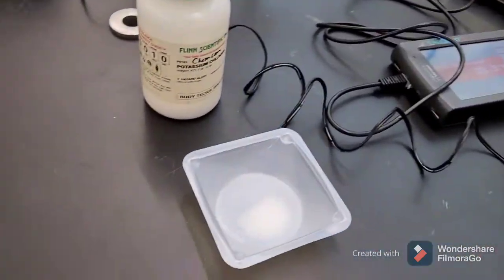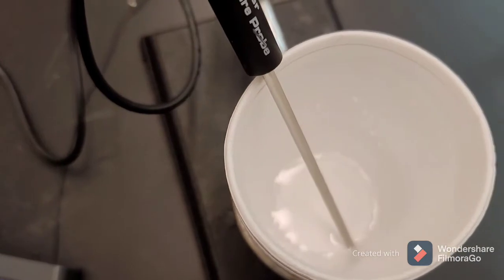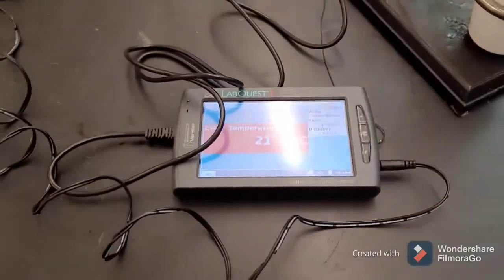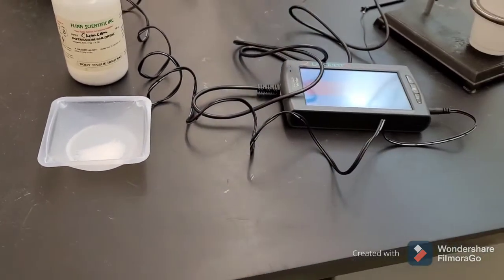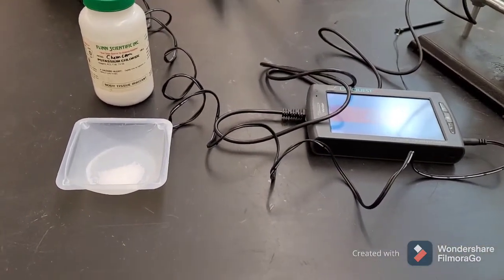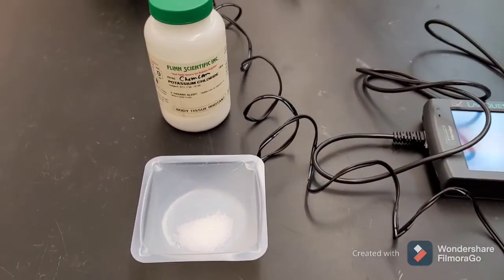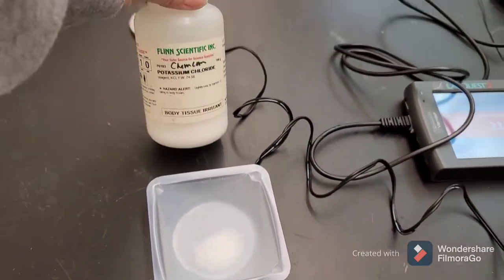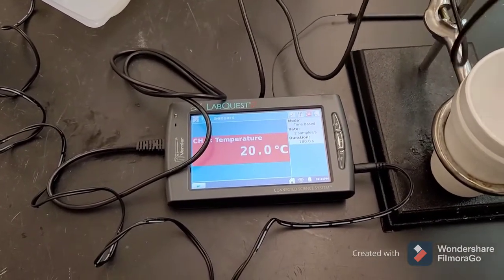Lab 20 Enthalpy Change of Soution